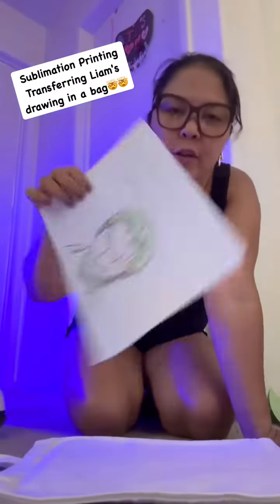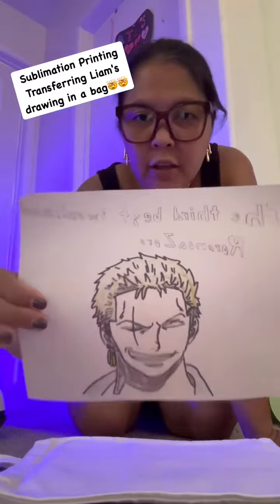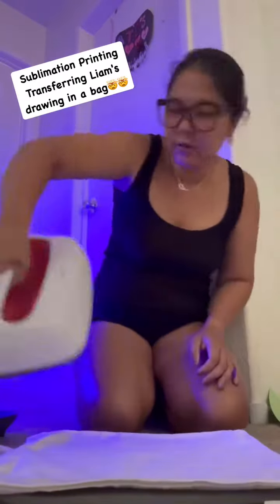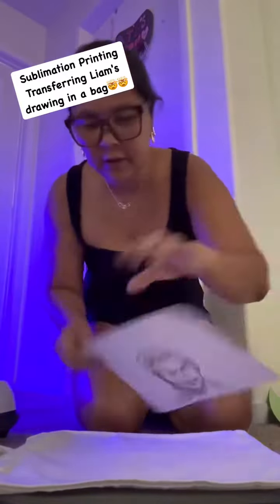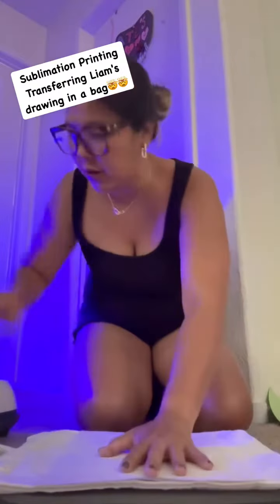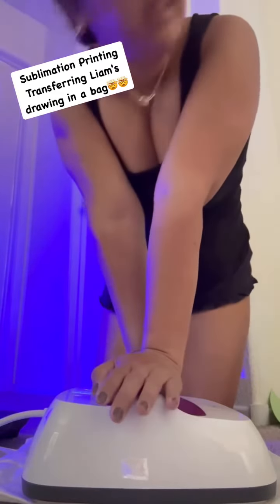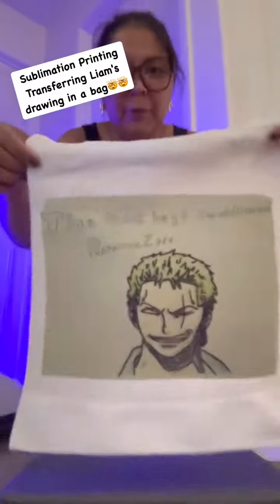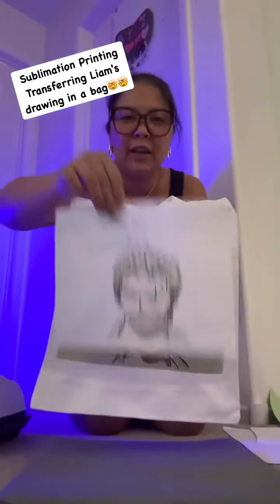Sublimation Printing of Liam's drawing to a bag